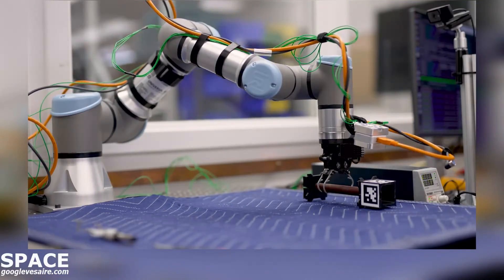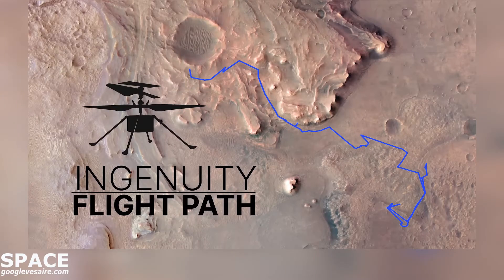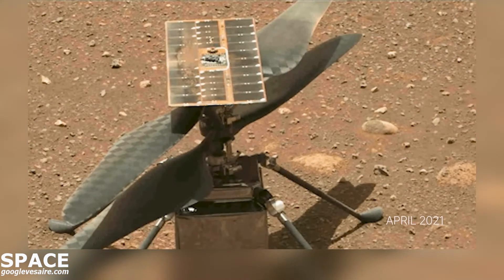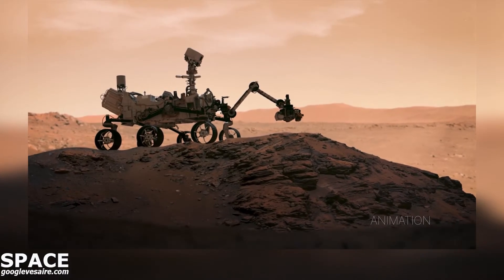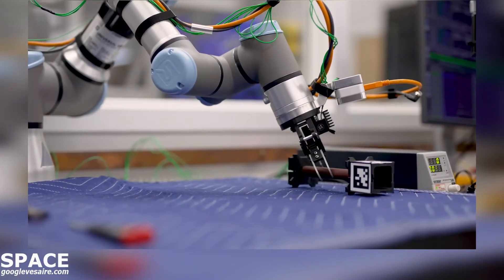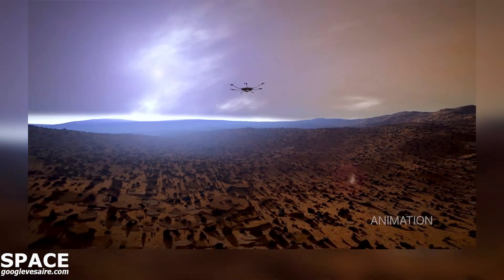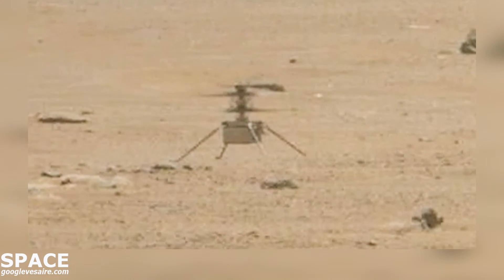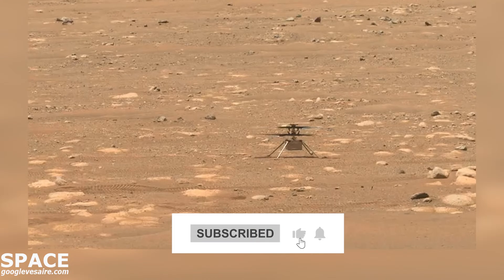NASA's Ingenuity helicopter has achieved great success on Mars with a flight Now what's next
NASA's ingenious Mars Helicopter made history when it performed the first powered, controlled flight on another planet - and it's also inspiring future aerial exploration of the Red Planet. In this Mars Report, Teddy Tzanetos, Ingenuity Team Leader at NASA's Jet Propulsion Laboratory, provides an update on the helicopter's achievements and future plans.
This video shows the testing of Sample Recovery Helicopters that can serve as a backup retrieval system for the Mars Sample Return, a campaign aimed at retrieving samples taken by NASA's Perseverance Mars rover for study on Earth. These next-generation helicopters would be able to pick up and carry sample tubes in flight and also operate vehicles on the Martian surface.
Another future helicopter concept is the Mars Science Helicopter, a proposed six-rotor “hexacopter” about the size of the Perseverance rover. It will bring significant payloads to currently inaccessible areas of Mars.
Credit: NASA / Space Googlevesaire / @ergunboz